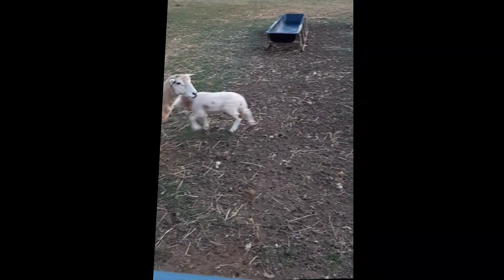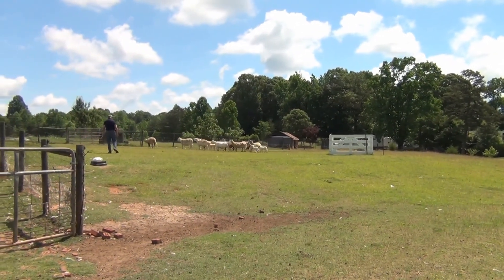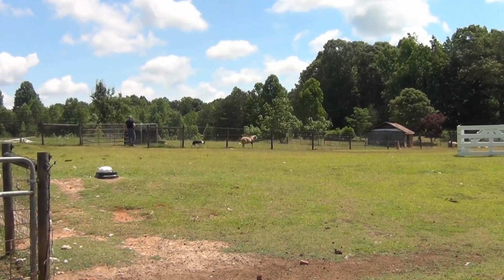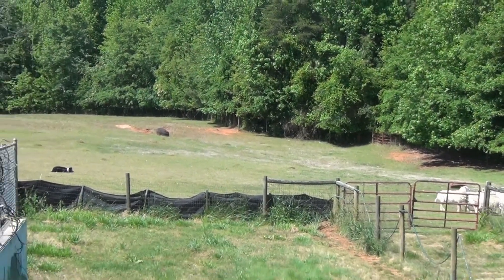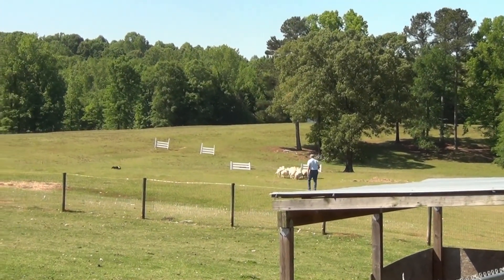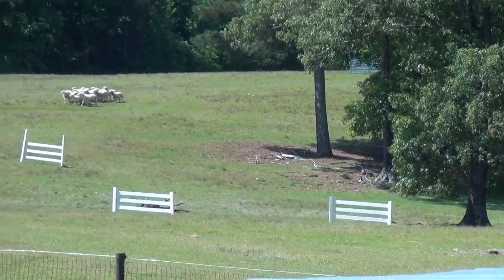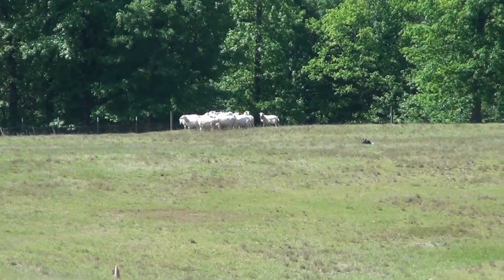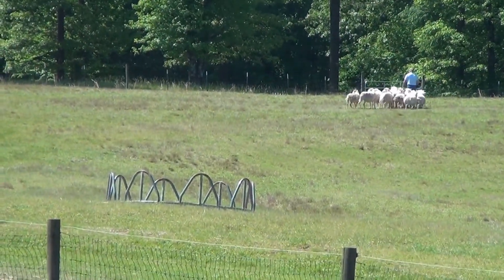Border collie summer farm work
2 young border collies, Glee and Kef, working in the summer on the farm.